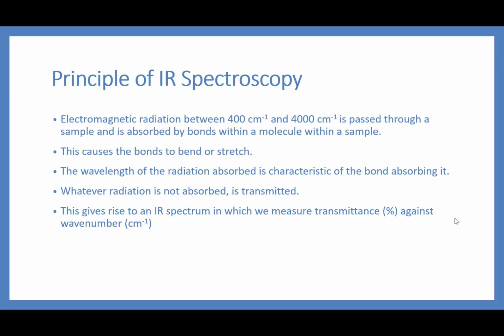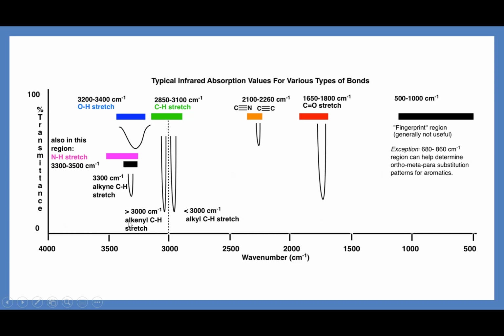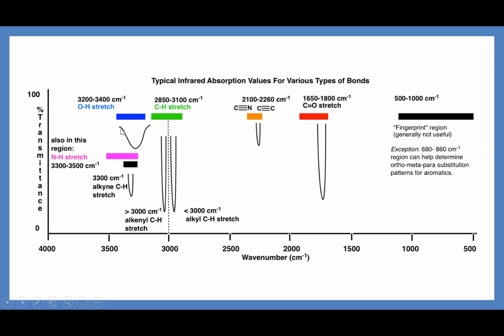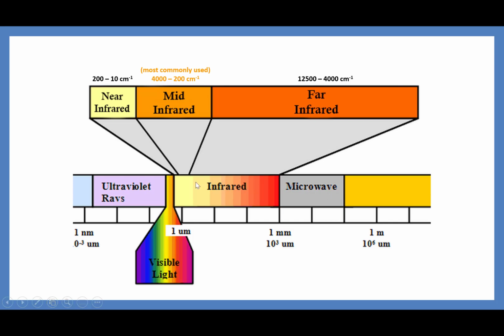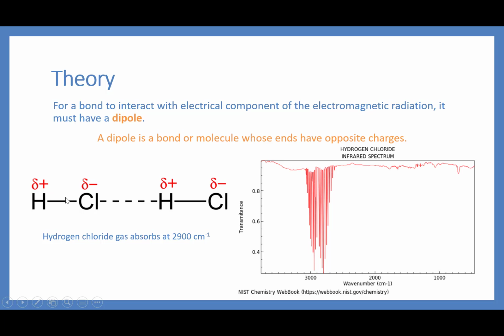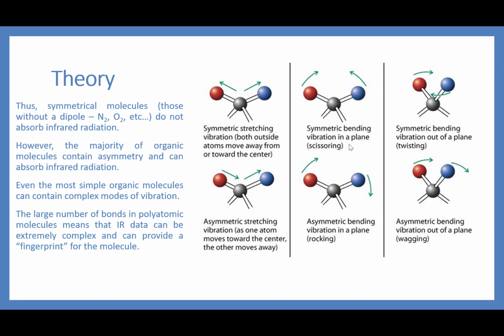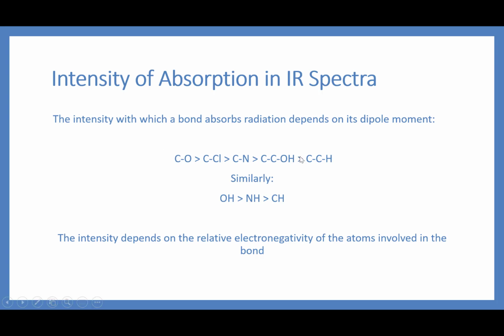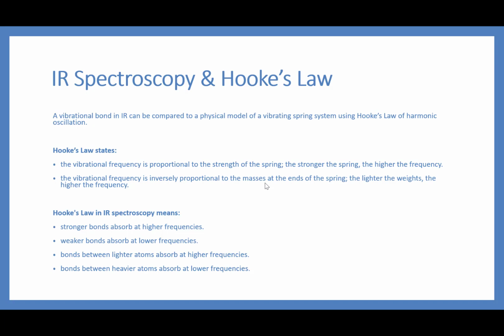IR Spectroscopy Lecture Part 1